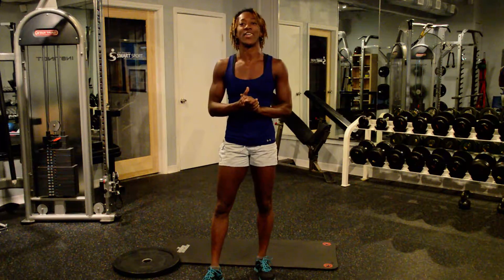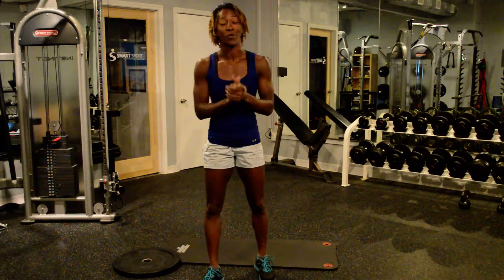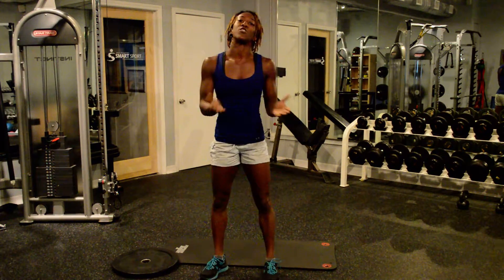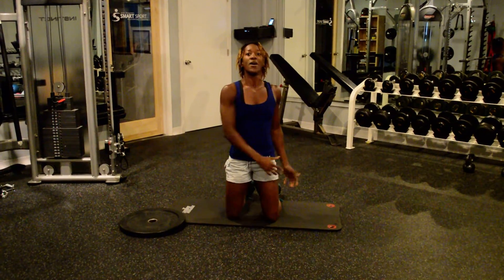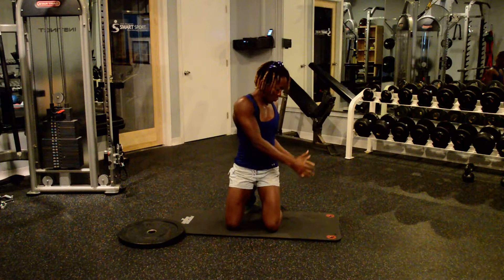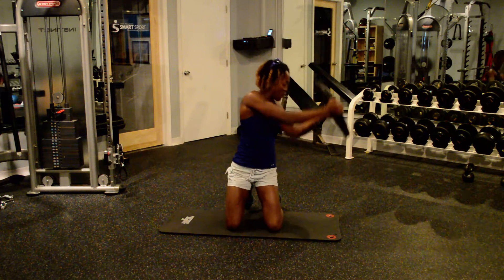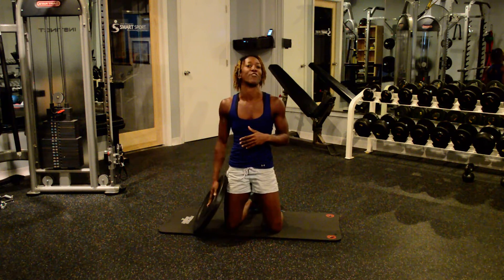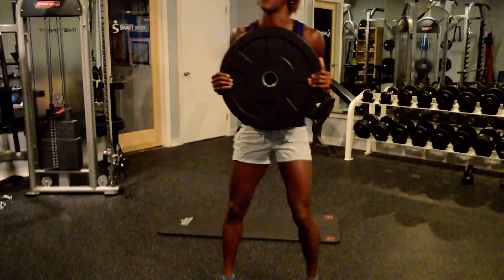Tanya shows you HEAT's Ab workout of the week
Planks and crunches aren't the only way to get great abs. Check out HEAT's workout of the week!